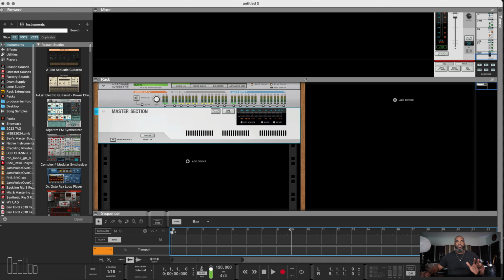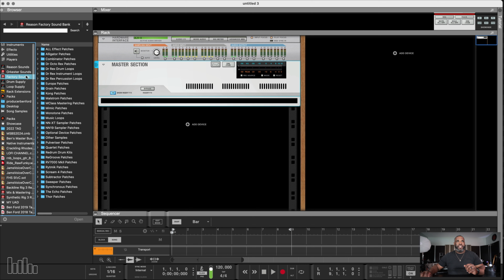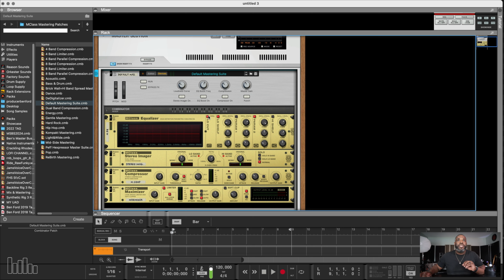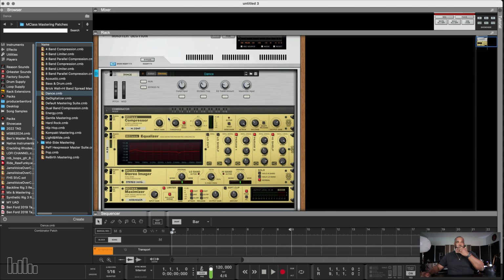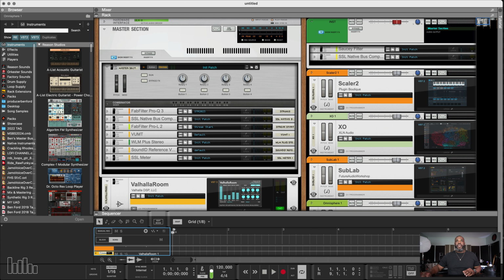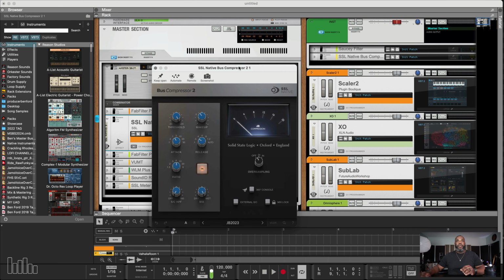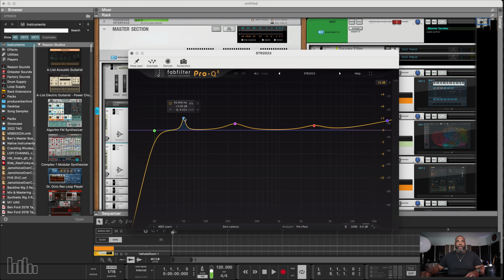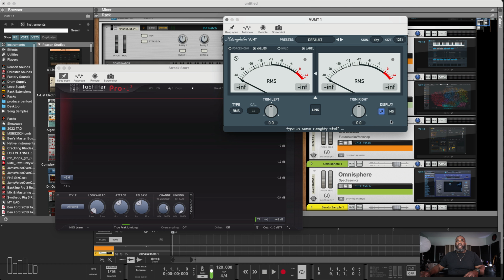Reason Studios | Pro Master Section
🎧 Gear I Trust (Amazon Store):
I’ve handpicked the best microphones, interfaces, plug-ins, and studio gear for podcasters and engineers. These are the tools I use daily.